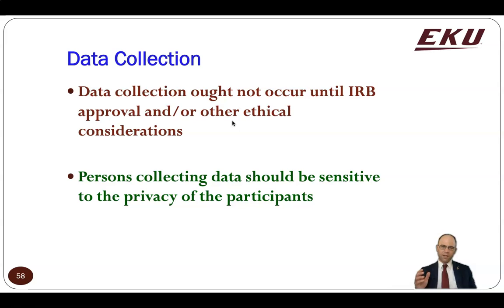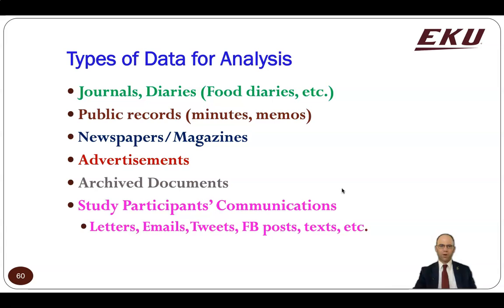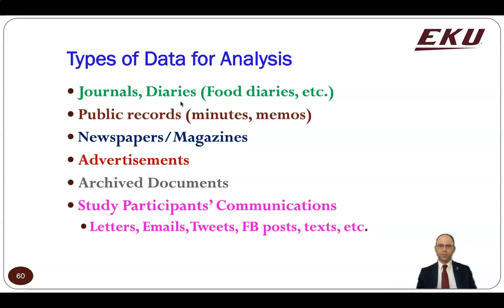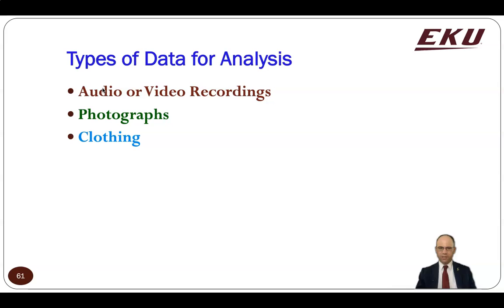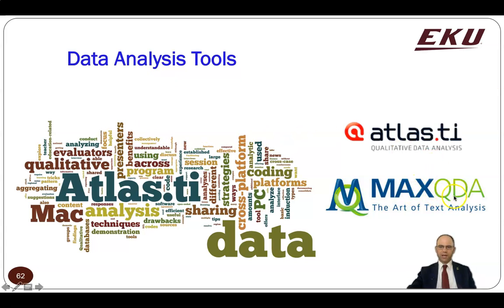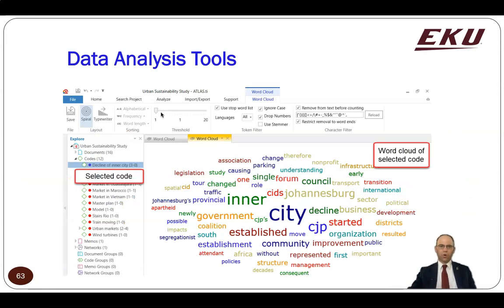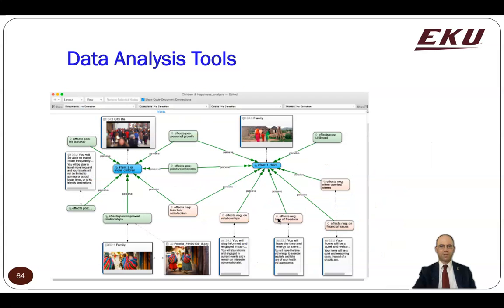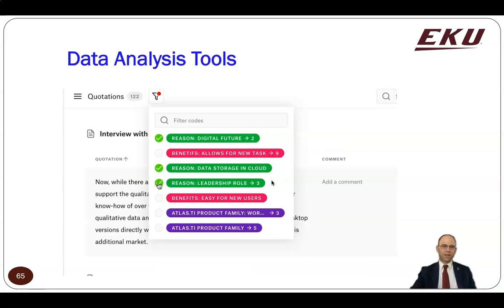Intro to Qualitative Research Video 4